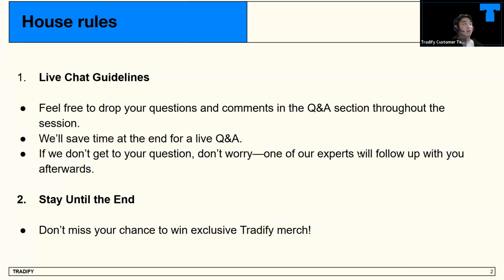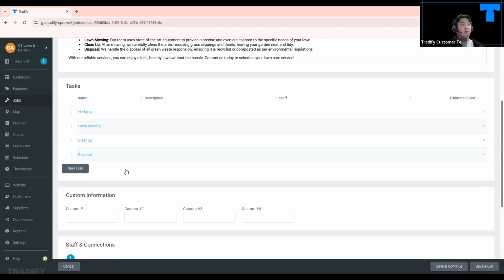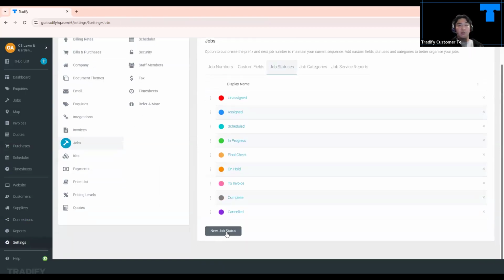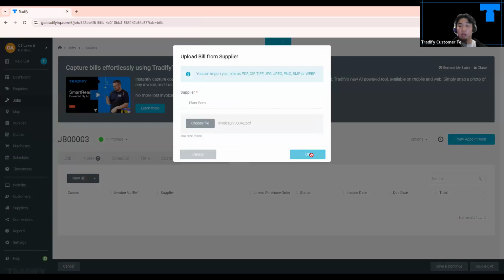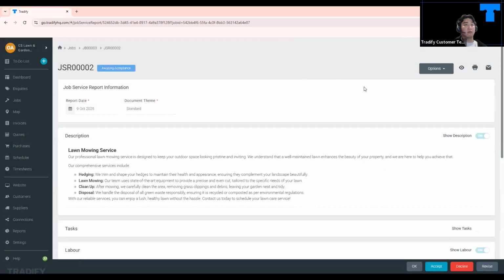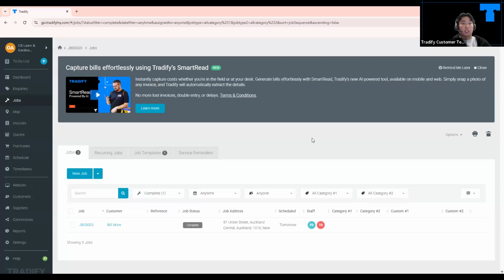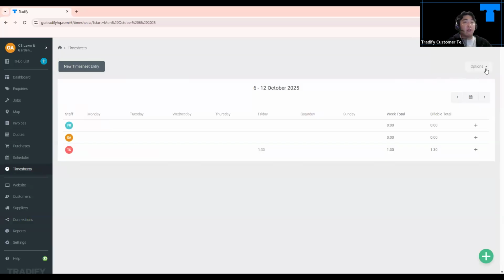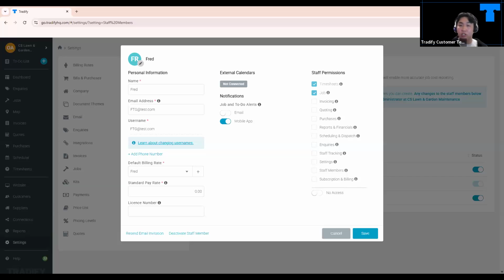Taking Charge of Your Team | Tradify Team Management Masterclass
Join Tradify Expert, Charles, and discover smarter ways to use Tradify to  schedule & manage job tasks to avoid chaos, advice to keep everyone in the loop, and tips to get paid faster and boost your cashflow.

👀 Plus hear advice from fellow Tradify pro Kimberly Scott, from Arthur Brown Construction, on how she keeps her team on top of job requests, site visits, and quotes using Tradify.

0:00 - 3:00 Introduction
3:00 - 31:54 Live Walkthrough
31:54 - 39:02  Q&A with Guest Speaker - Kimberly Scott
39:02 - 51:46 Q&A

PHONE
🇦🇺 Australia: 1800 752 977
🇬🇧United Kingdom: 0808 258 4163
🇺🇸 USA: 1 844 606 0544
🇳🇿 New Zealand: 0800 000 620
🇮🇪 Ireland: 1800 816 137